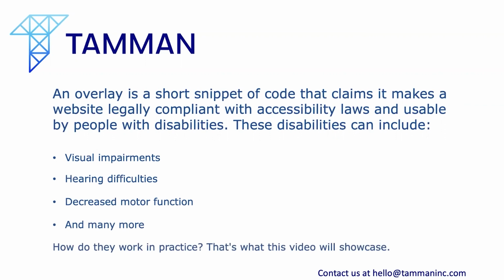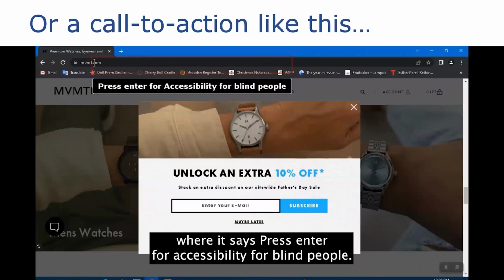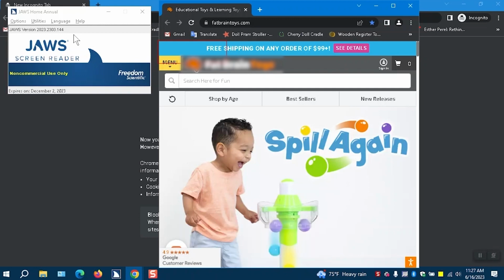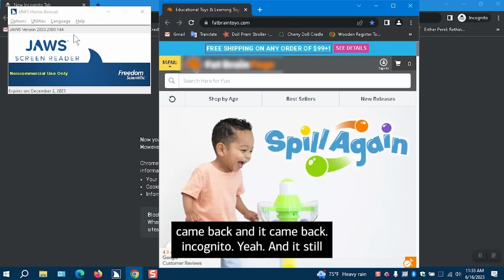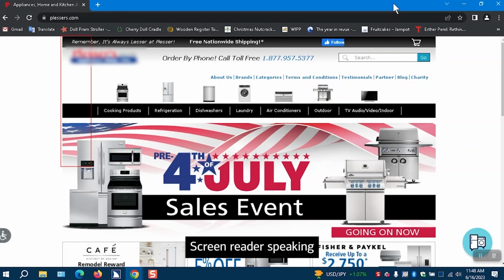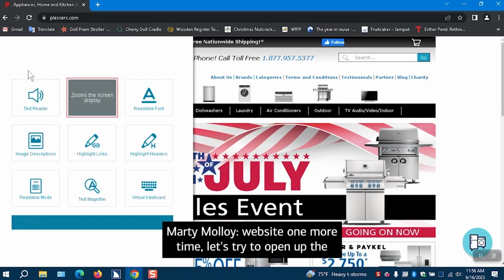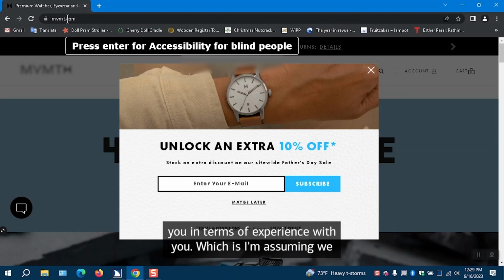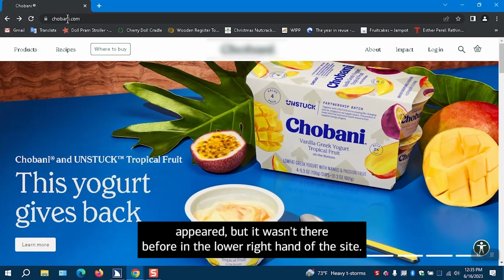A Lived Experience With Website Overlays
In this video, a woman who is blind, Kristen Witucki, guides us through her everyday experience using website accessibility overlays. Now, you may be wondering...

What is an overlay?

An overlay is a short snippet of code that claims it makes a website legally compliant with accessibility laws and usable by people with multiple disabilities once plugged in.

That's the goal on paper. How does it work in practice? That's what we're here to showcase.